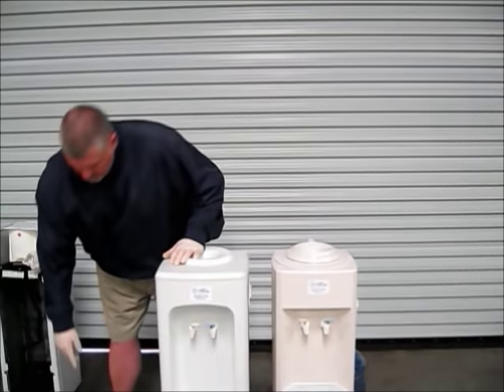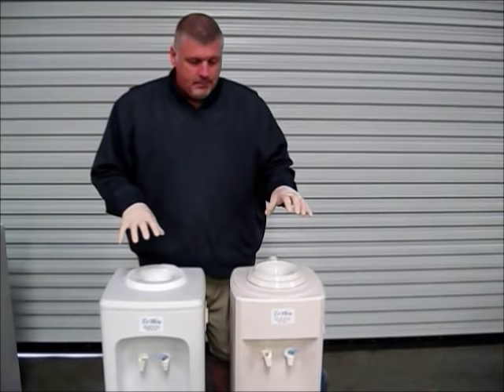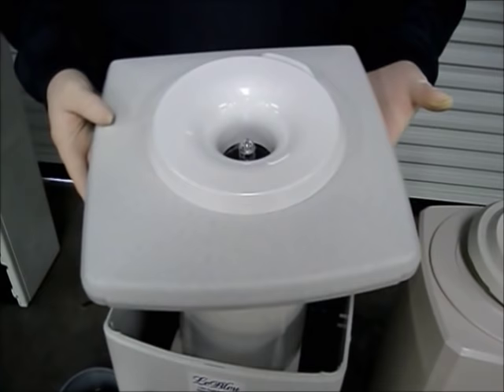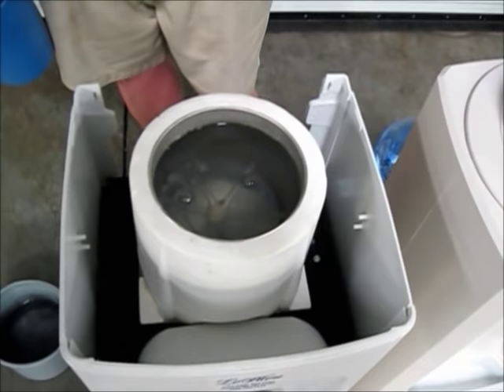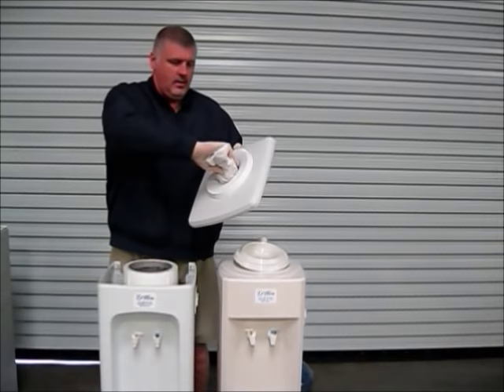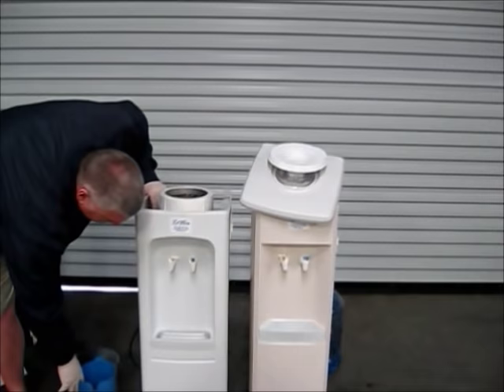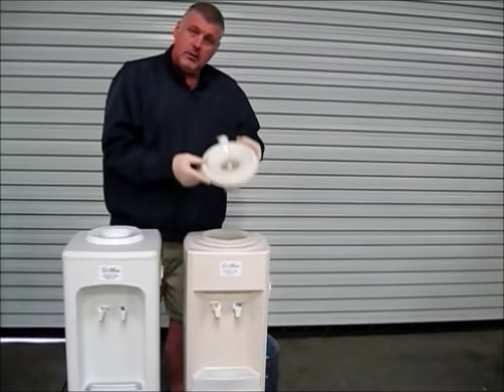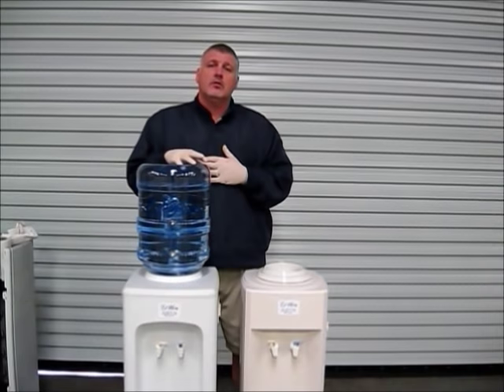How to clean and sanitize a water cooler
Short video on how to clean and sanitize a water cooler